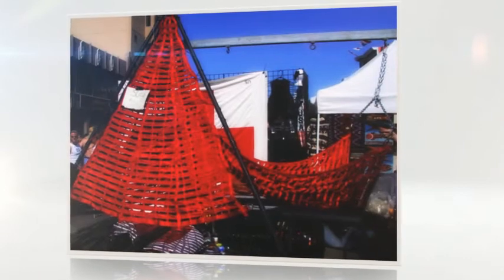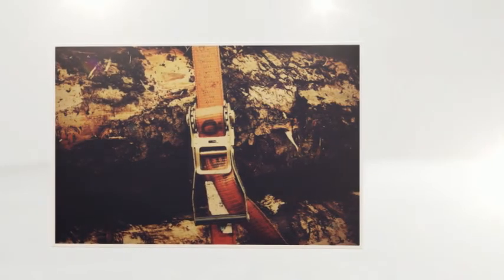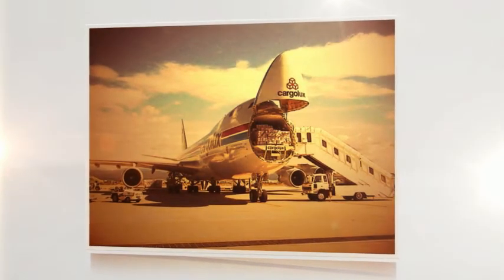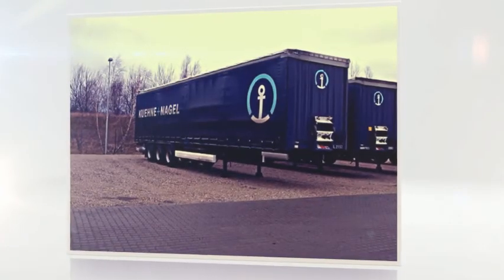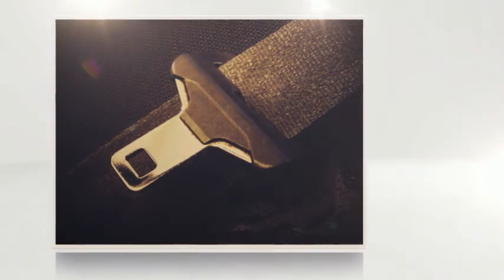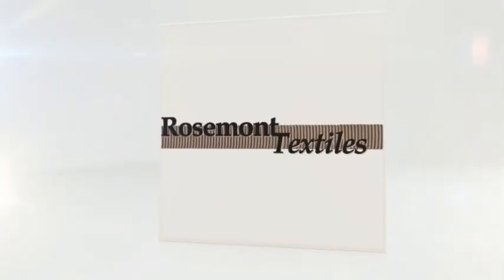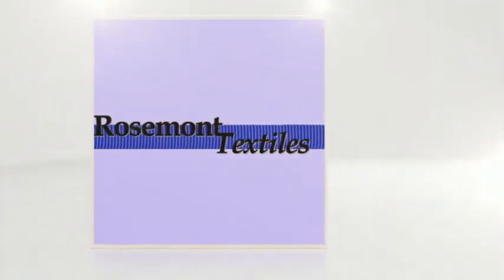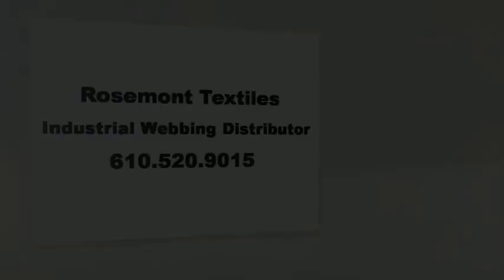Bulk Wholesale Webbing Has Many Applications...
If your business uses cargo webbing, consider Bulk Webbing Wholesale!

But 1st, LATE BREAKING NEWS!!

Back to the point ---  if your company ships bulk cargo, then you've likely looked at fabric cargo webbing. This webbing is especially valuable for odd lots and items otherwise hard to secure for transportation.

For businesses shipping such hard-to-control products, wholesale bulk webbing is a tremendous value, especially compared to the expense of products like off-the-shelf cargo nets.

But what if your business is not into transportation? Do other industries use bulk loose webbing?

Of course! One example is the tent industry. One application here involves joining vinyl panel tent components. Tent companies buy bulk webbing wholesale to add structural support to their vinyl panels. Often this web is polyester or wholesale nylon webbing, which can be attached with an ultrasonic welder without need for stitching or reinforcing seams.

Not into industrial tents either? How about commercial trucking? These companies often use bulk loose webbing for truck tie-downs. Here, aftermarket seat belt webbing is typically used. Purchasing bulk webbing wholesale also helps commercial trucking companies needing solutions for trailer curtain side constructions. Industrial webbing like 47 mm seatbelt bulk webbing with 2,900-pound tensile strength meets or exceeds most trucking companies' curtain side applications.

What if your business has no obvious need for bulk webbing? You might be surprised at how useful buying commercial web wholesale can be and how many "out-of-the-box" applications it has! Take company events. Often such events call for easy-to-assemble yet strong and durable temporary structures, and here bulk webbing can help, strengthening, stabilizing and reinforcing these event structures.

Another great bulk webbing application? Vinyl signage! Buying commercial web wholesale for such signage can provide strength, durability, and structural flexibility. With its no-sew ultrasonic welding, this webbing provides efficient design and creation for your vinyl signage needs.  Material options like nylon, polypropylene, and polyester make this a wise choice for your company's needs.

Another use for industrial webbing? One-way straps, which are used for large-carton packaging and material bundling. Using wholesale nylon webbing for such straps allows for strength, durability, and style variations, all at a reasonable cost. Use bulk webbing for these straps as a premium solution for top-notch, cost-effective transport quality!

When considering bulk loose webbing types for your company needs, don't forget one special kind - automotive seat belt webbing! Although typically used in the automotive industry, this webbing's strength and versatility make it great for many other applications. For instance, this webbing is effective for loop straps, custom tie-downs, packaging, and restraint systems.

So are you ready to capitalize on all bulk webbing can offer? When choosing the wholesale webbing to best meet your needs, ask about special lots or deals that your provider may offer. Purchasing bulk webbing wholesale gives you a tremendously effective product that can benefit your company in lots of ways. Take advantage of this valuable commodity today!

Rosemont Textiles is your sponsors for this video, and readily available for your commercial and industrial questions, comments, and requests for wholesale webbing.

 [Bulk-Webbing-Wholesale-RT-A02.mp4]